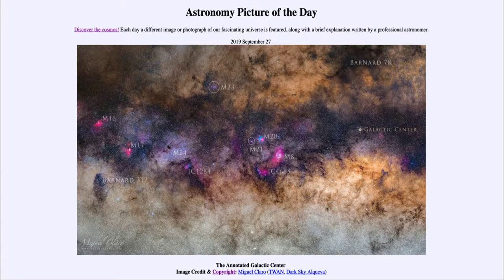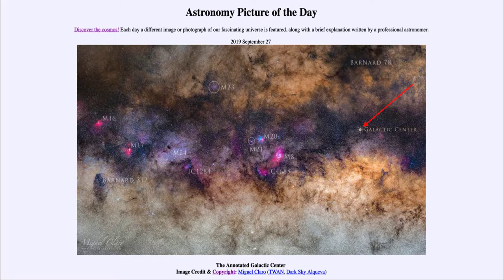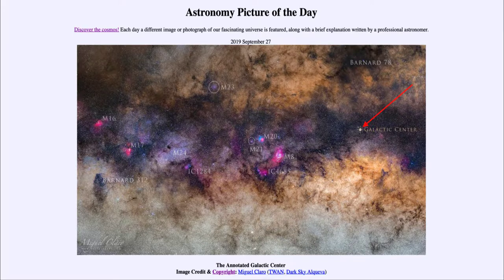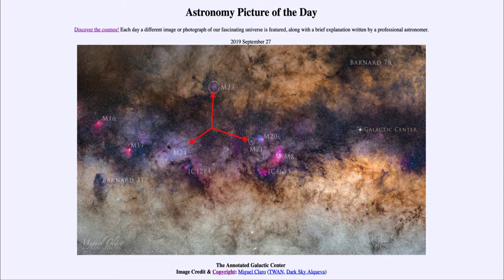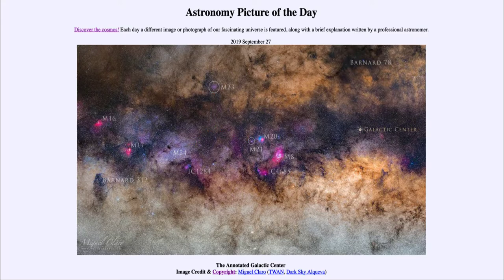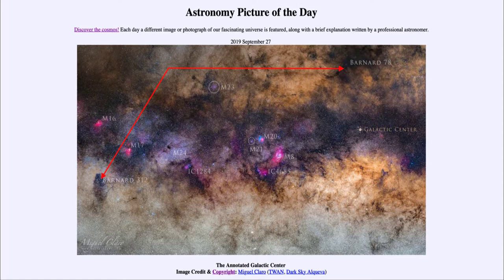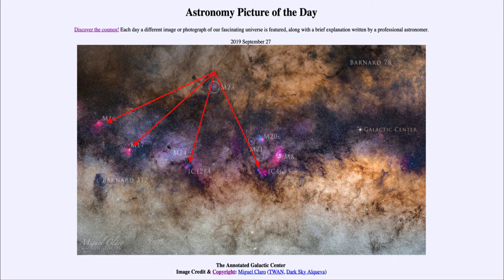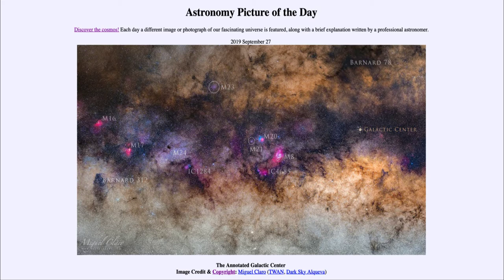2019 September 27 - The Annotated Galactic Center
In today's image we get a view towards the center of our galaxy. Here we see some nebulae, star clusters and star clouds in the plane of our galaxy. We note that the dark areas are concentrations of dust which keep us from being able to view the actual center of our galaxy in the visible portion of the spectrum.